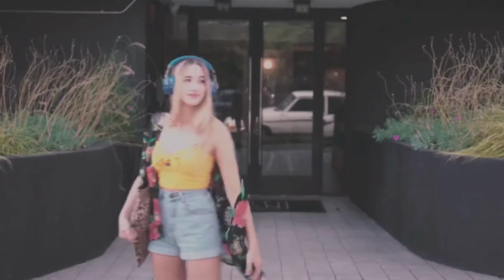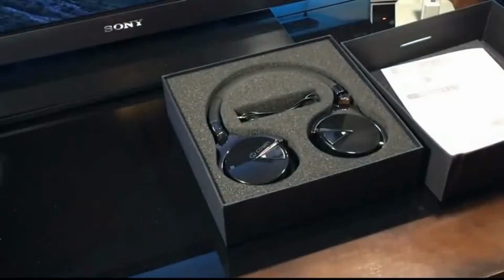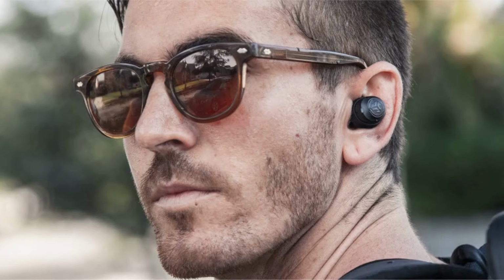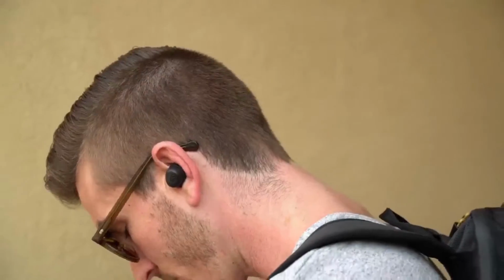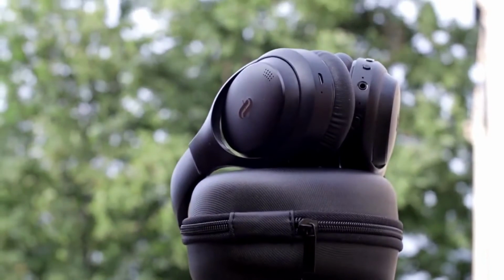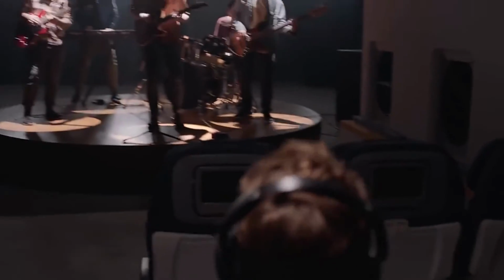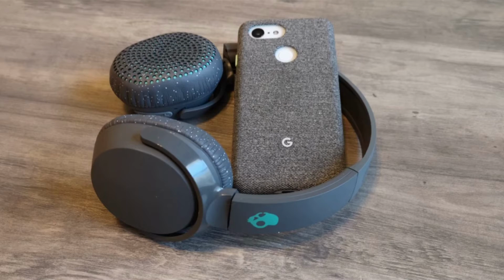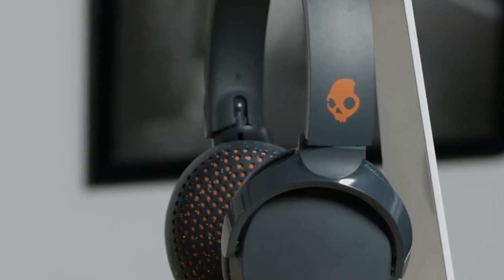Top 5 Best Bluetooth Headphones Under $50 in 2021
Smart Tech Gadgets | Cool Gadgets | Smart Appliances | Utilities for Smartphone & Computer Accessories Every Gadget Smart Gadgets, Versatile Utensils, new gadgets, latest gadgets, gadgets, Appliances For Every Home,

𝗕𝘂𝘆 𝘁𝗵𝗲𝘀𝗲 𝐁𝐥𝐮𝐞𝐭𝐨𝐨𝐭𝐡 𝐇𝐞𝐚𝐝𝐩𝐡𝐨𝐧𝐞𝐬 𝐔𝐧𝐝𝐞𝐫 $𝟓𝟎:
Best overall: COWIN E7

Best true wireless: JLab JBuds Air

Best active noise-canceling: TaoTronics SoundSurge 90

Best over-ear: Anker Soundcore Life Q20

Best on-ear: Skullcandy Riff

We Bring the Latest Gadgets, New Tech, Inventions, Designs, Technology, and Gadgets.